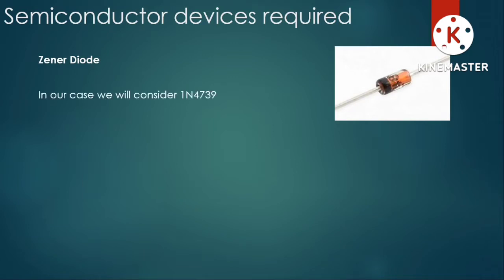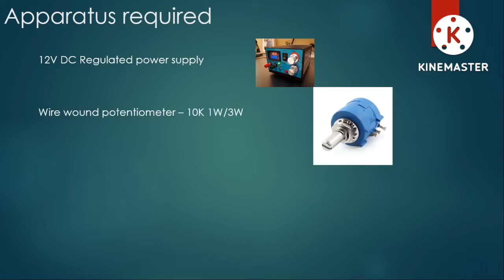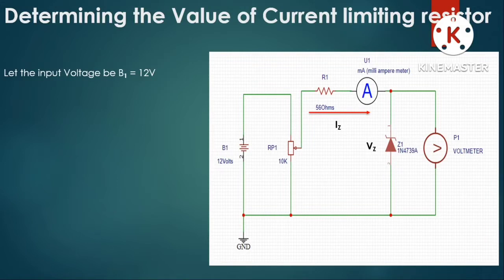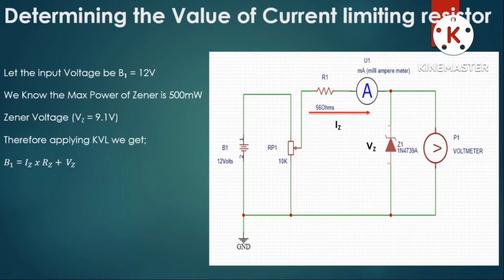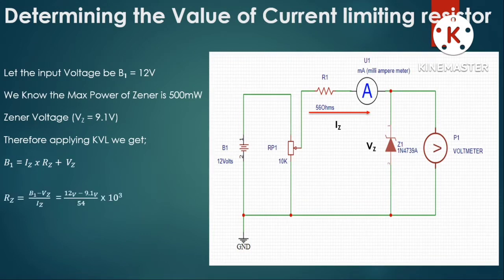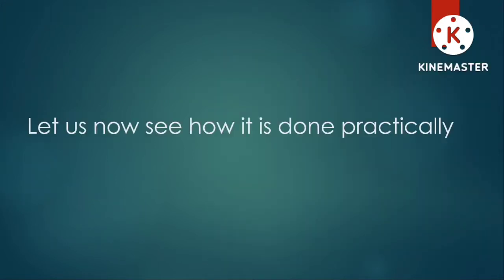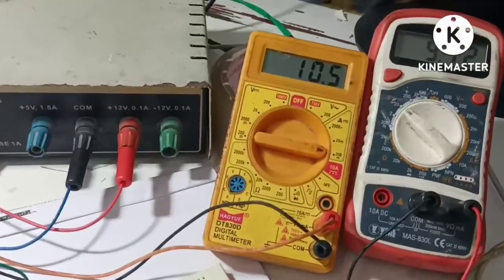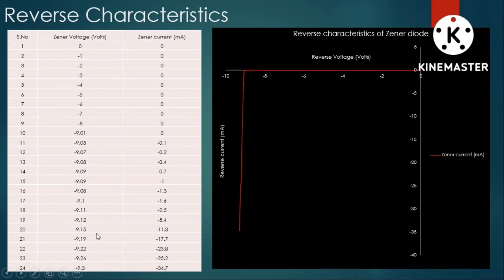Zener diode- Study the reverse characteristics.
practical demonstration of method used to study the reverse characteristics of Zener diode